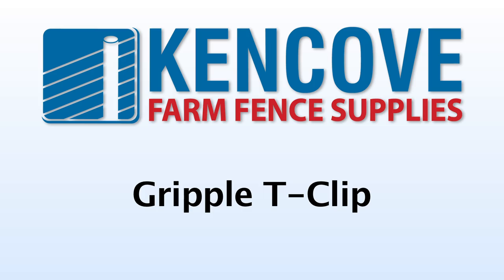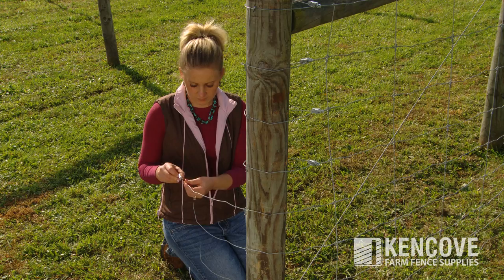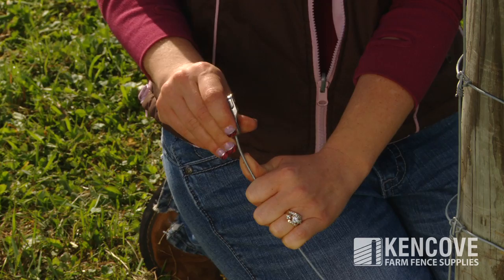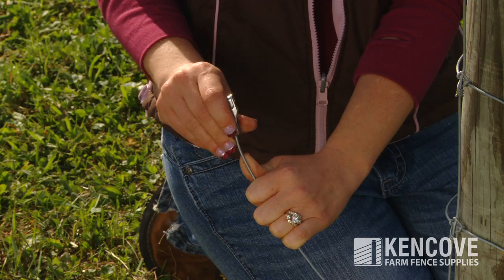Gripple T-Clip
The Gripple T-Clip is used to secure wires at the beginning or end of a fence line. There is no need to knot or staple the wire - simply twist and push to engage the internal spring mechanism. It is designed for use with 14 - 10 gauge wire and recommended for woven wire fence.